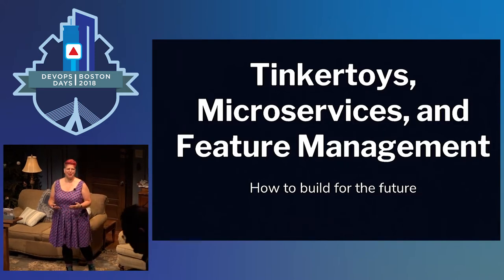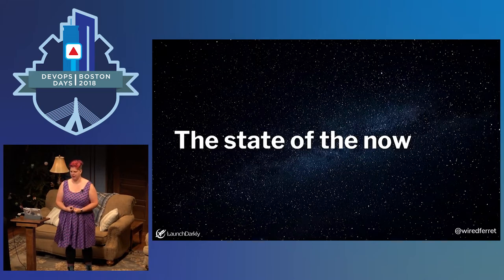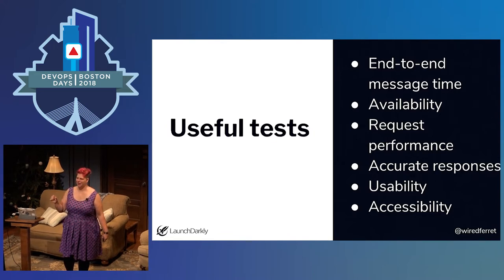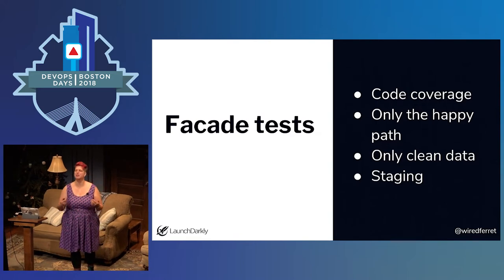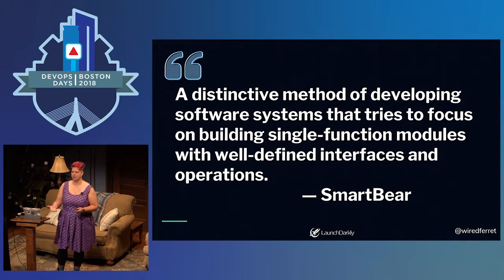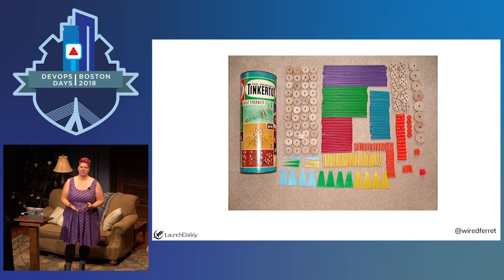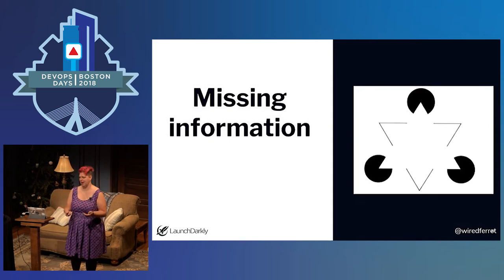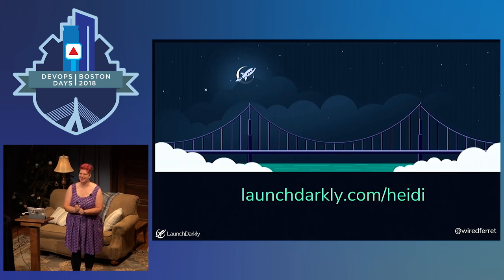DevOpsDays Boston 2018 - Tinkertoys, microservices, and feature management... by Heidi Waterhouse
DevOpsDays Boston 2018 - Tinkertoys, microservices, and feature management: How to build for the future by Heidi Waterhouse

It sounds simple to say that we will build one feature at a time, give it an API interface and allow it to connect with other features and microservices. The implementation is anything but simple. This talk explores how you can start migrating your existing features and services to a more modular, testable, and resilient system.

Since containers are not state-aware, how do you make changes to their presentation without needing to rebuild them entirely? With feature flags, your container can be stable and your presentation dynamic. How can you test a distributed architecture on your laptop? How can you simulate partial outages? This talk is going to touch on some of the best practices that you can use to bring new life to your brownfields.